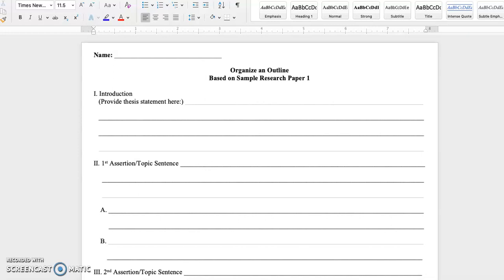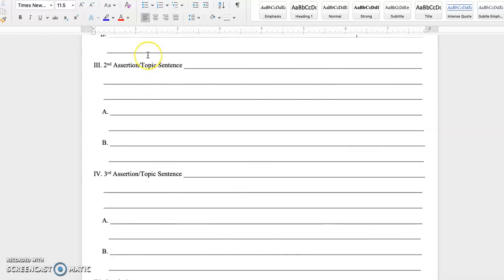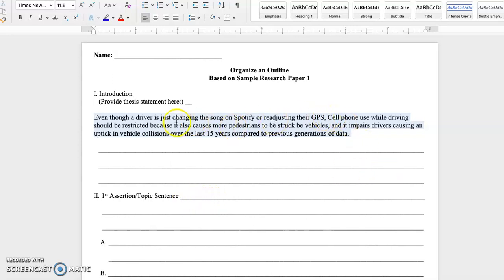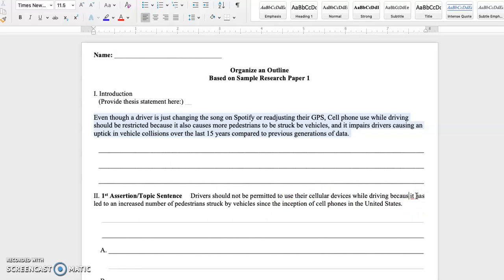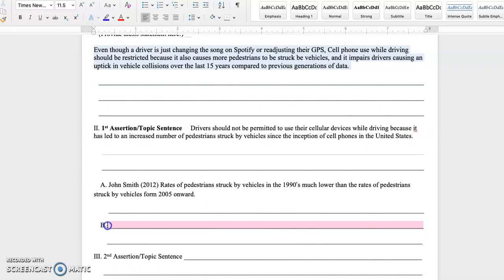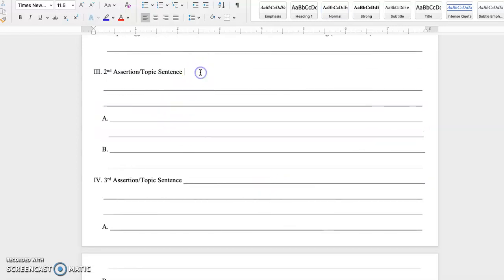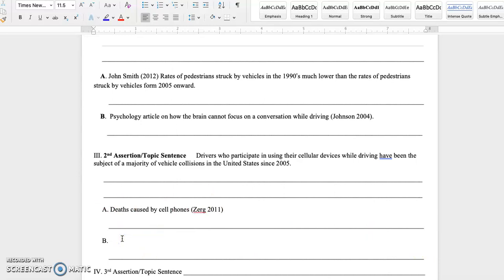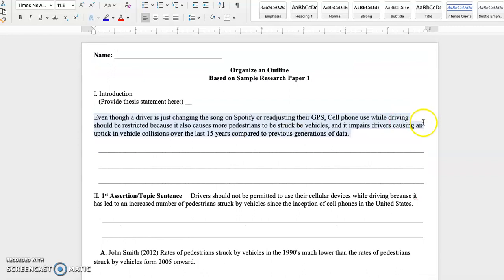RP Outline video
How to write an outline for a Research Paper (Frosh)